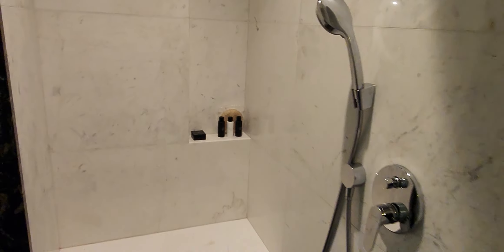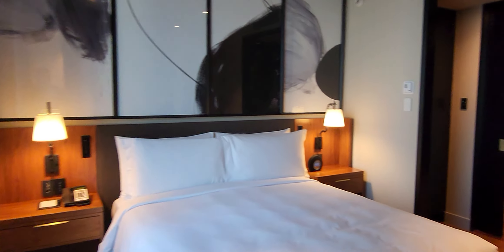JW Marriott Sao Paulo, Brazil - Review of Executive Suite 904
If you enjoy our hotel reviews, find our take on airline, hotel and travel loyalty programs that will help maximize your travel by visiting LoyaltyLobby.